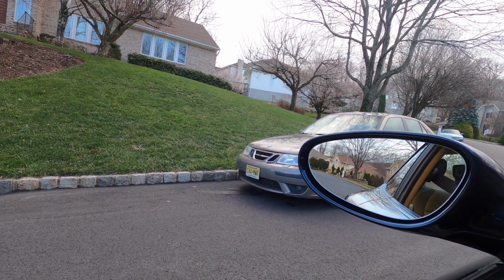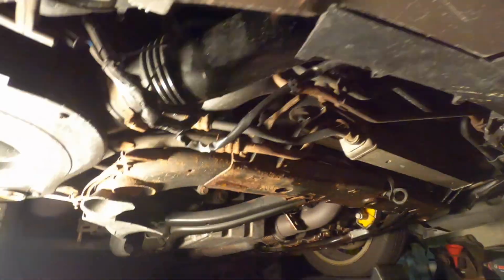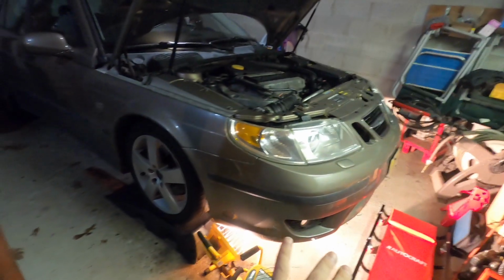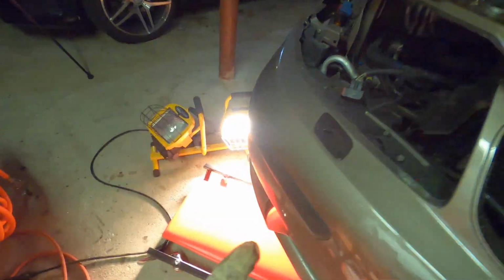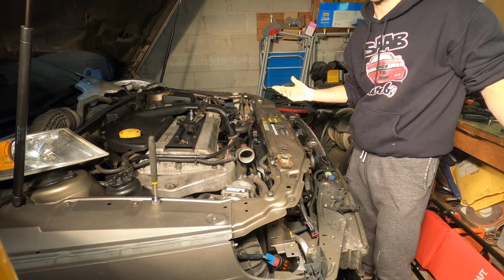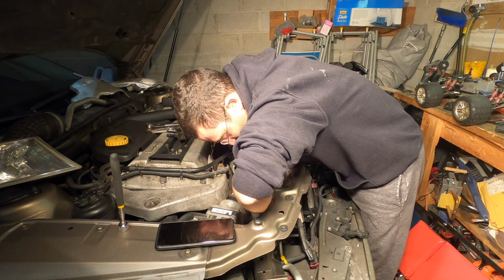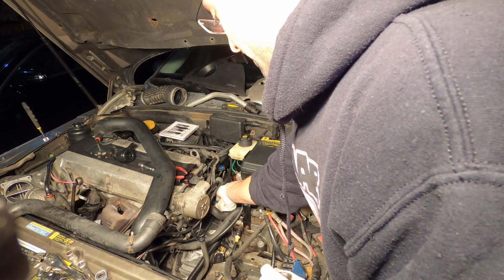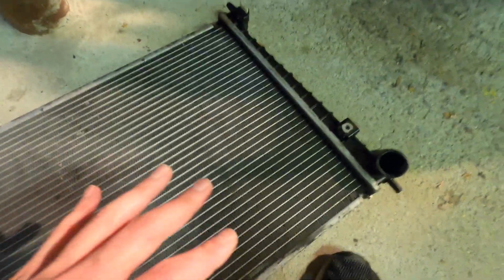My 200k Mile Saab 9-5 Radiator BLEW Up A Day AFTER Road Trip!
In today's episode, I review how to remove the radiator out of my 2004 Saab 9-5 Aero! The way this thing blew up is wild! It was one day after I set record times from chicago to newjersey ! However, I commuted a day and after running around and ripping at night the radiator blew up in the driveway! I hope you enjoy!

Parts:
Temp Sensor

Tools:
192 piece set

Detailing:
3M Compound & Polish